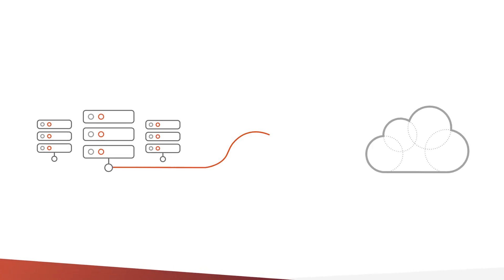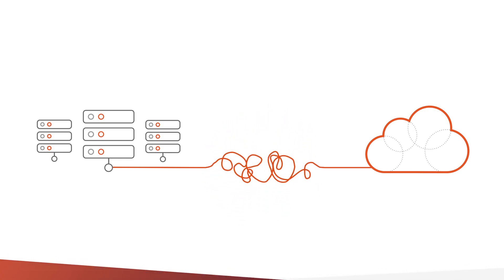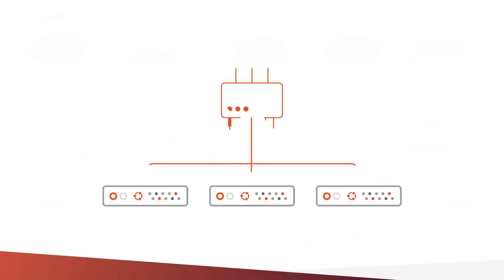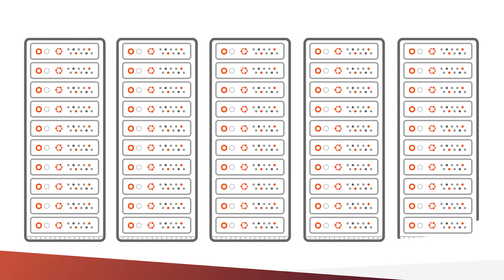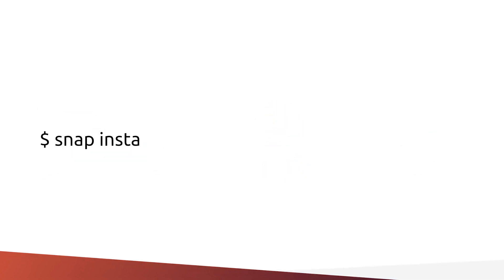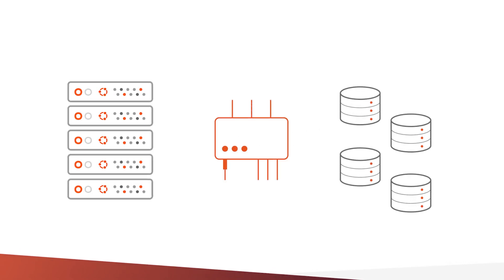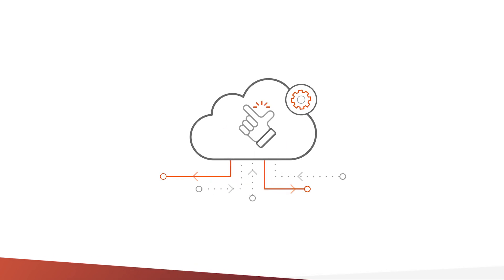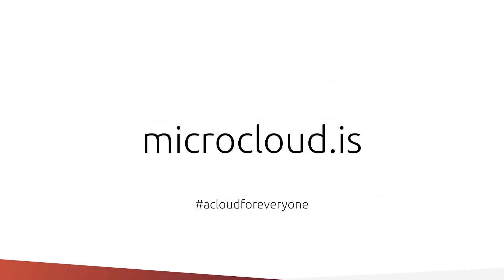What is a MicroCloud?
A MicroCloud is a new lightweight, featureful, and straightforward cloud for on-demand computing at the edge. MicroClouds differ from IoT which uses thousands of single machines or sensors to gather data, yet does not perform computing tasks. Instead, MicroClouds reuse proven cloud primitives with unattended, autonomous, and clustering features that resolve typical edge computing challenges.

MicroClouds serve compute near consumers, wherever they may be bringing power of the cloud anywhere you need it! MicroClouds are highly available by default, so a minimum of 3 systems are needed. They can easily extend in site size and scale from a small 3-node to a larger 50-node cluster. MicroCloud contain the best of breed open-soruce components: LXD, Ceph and OVN!

What are MicroCloud use cases?
You can use them as a part of your edge computing strategy or for your small scale private cloud needs. What's more? You can also use them for simulated testing of a complex infrastructure as MicroClouds are lightweight and can be deployed on a single workstation.

And follow our social accounts